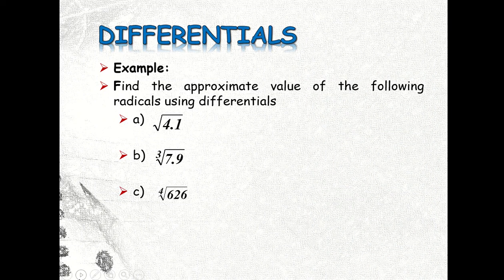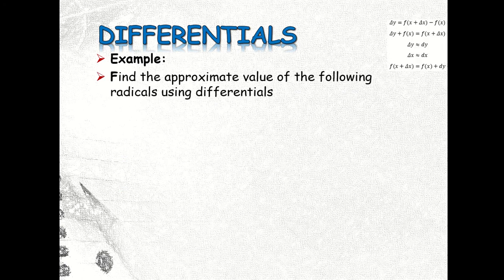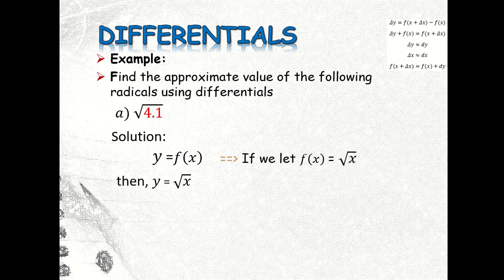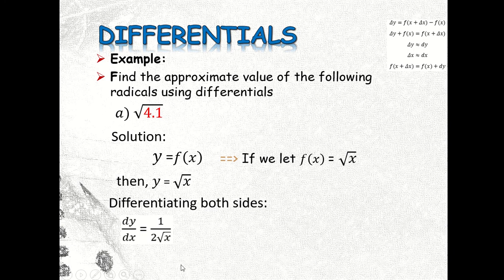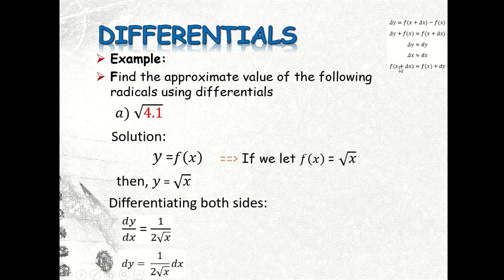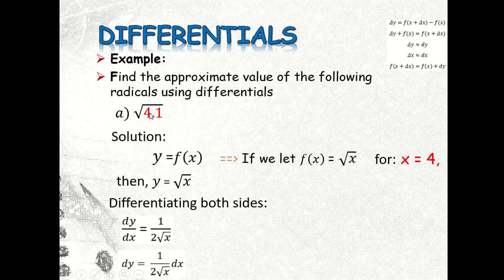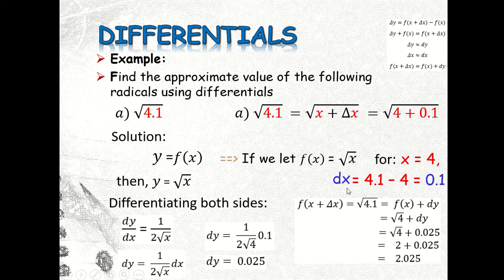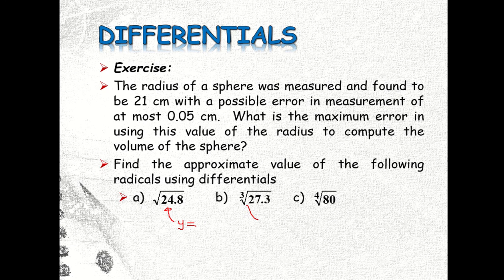DIFFERENTIALS: PART 3 - SAMPLE PROBLEM # 2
Differentials, Linear Approximation, Linearization